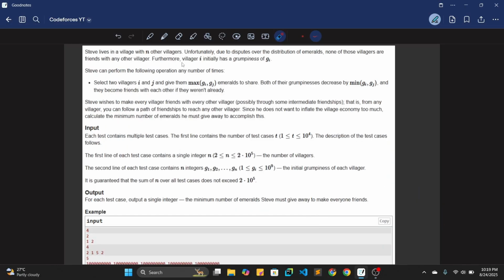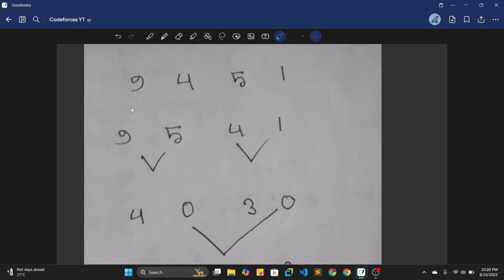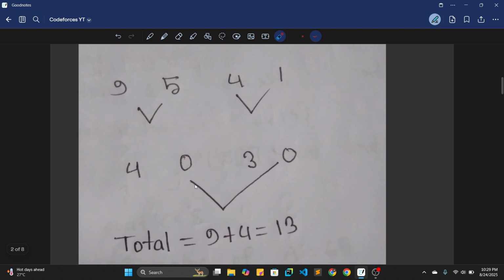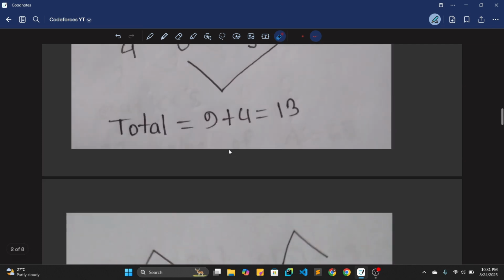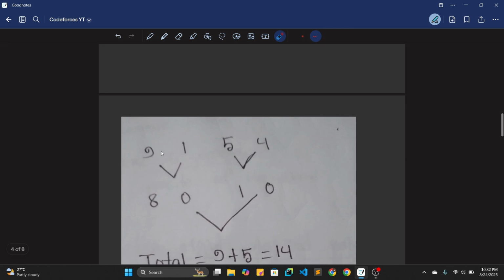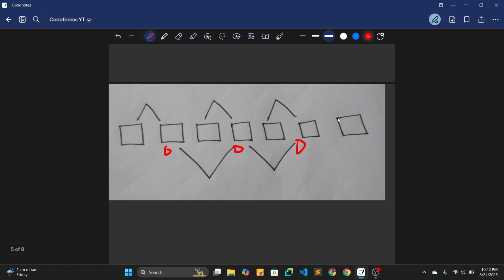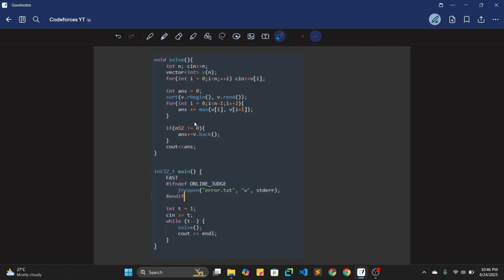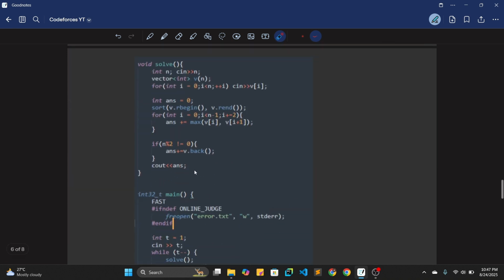B. Villagers | Codeforces 2133B Solution | Codeforces Round 1044 (Div. 2)